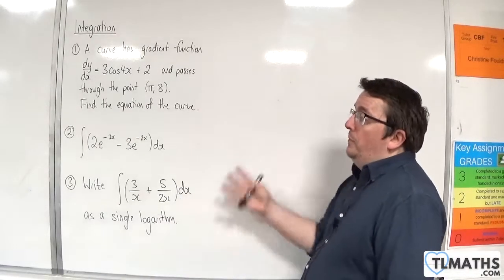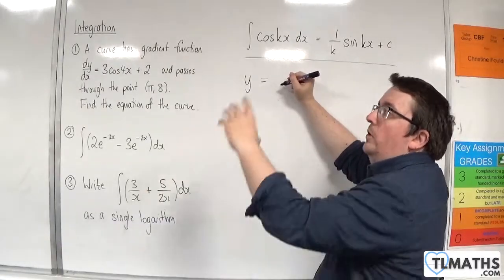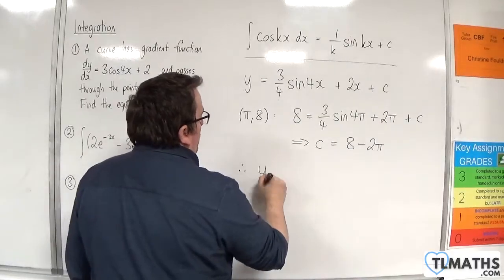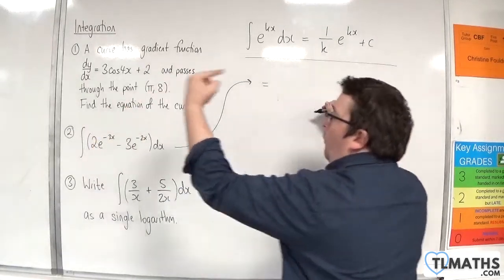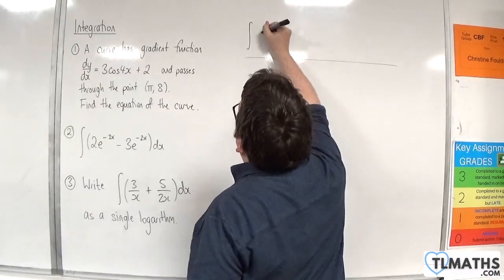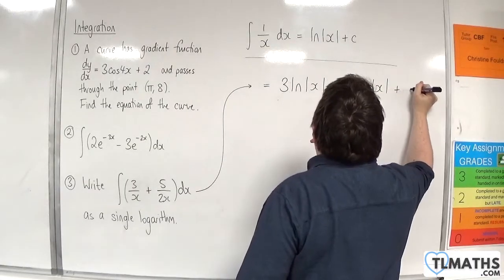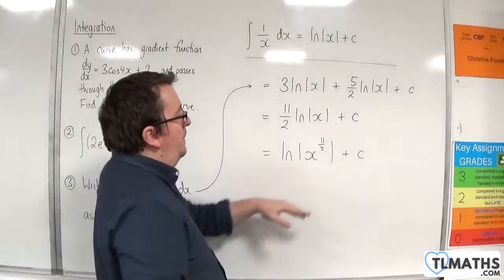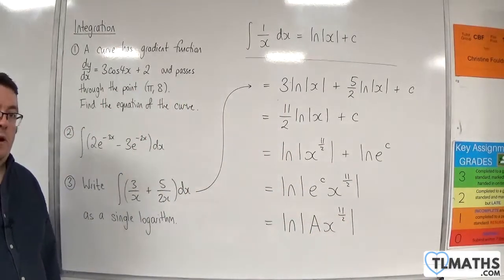A-Level Maths: H2-09 Integration: Further Examples of Integration